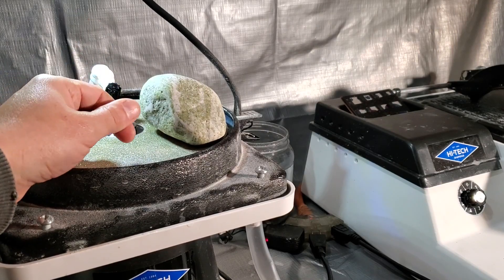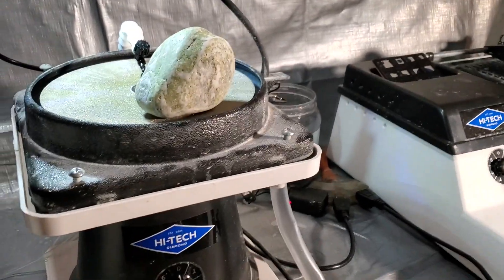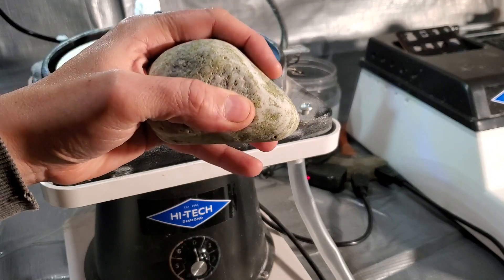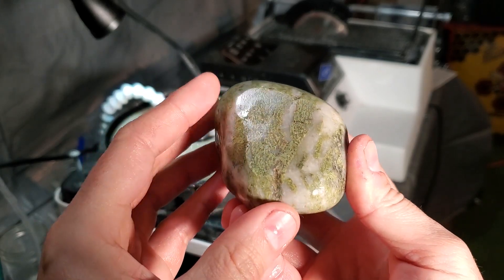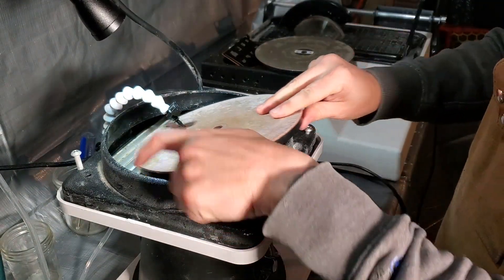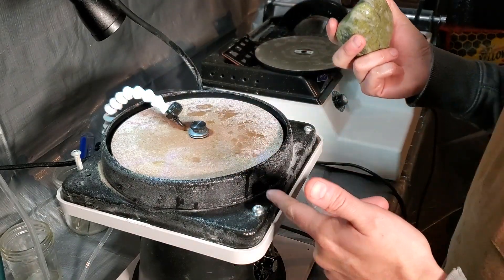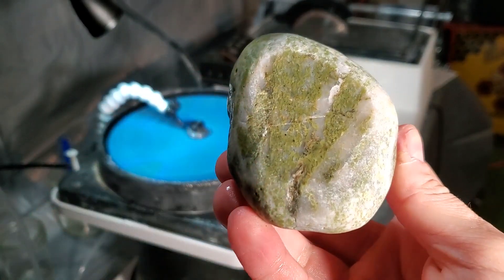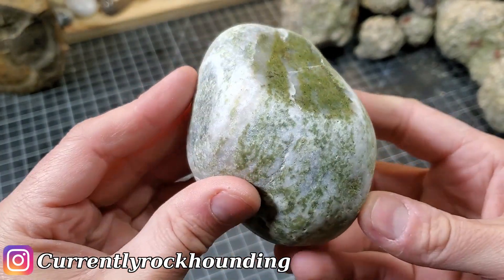Do You Really Need a Lapidary Saw?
When the question is always asked "what should my first lapidary equipment be?" the answer is almost always "buy a saw". Don't get me wrong, I love having saws for cutting rocks, but maybe for some people out there you can start with a flat lap and some lower grit discs.